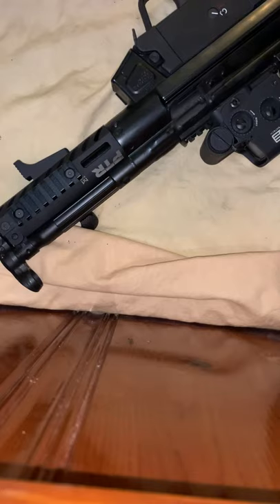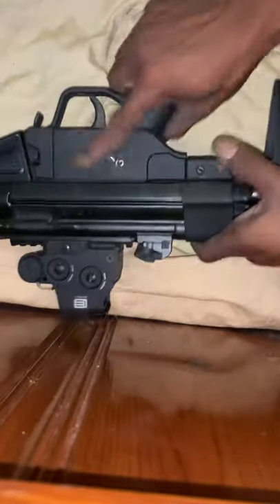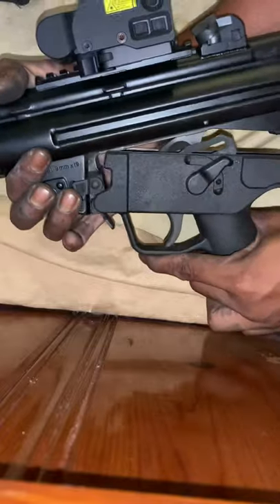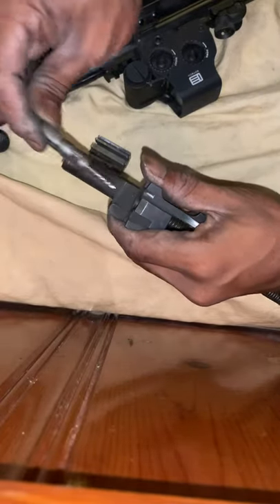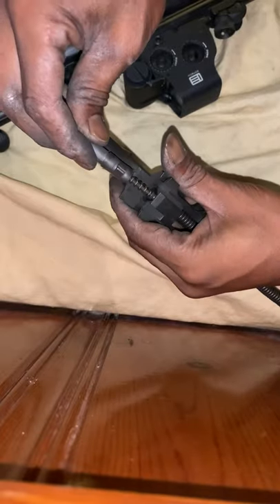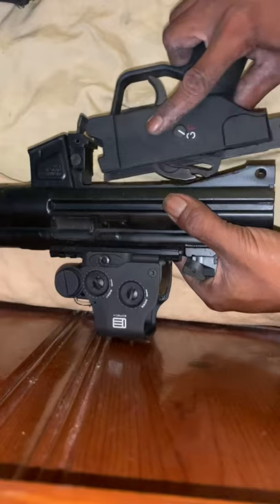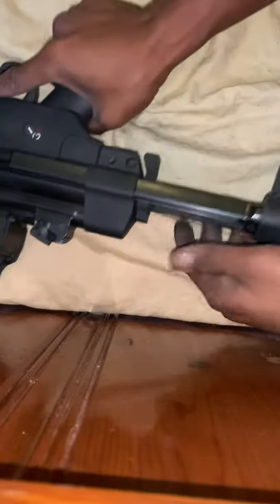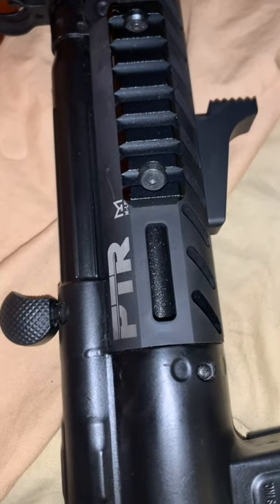PTR 9CT field strip 100% 80% locking piece access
Quick field strip. Access the bolt and 200% and 80% lock-in piece gor
Suppressed